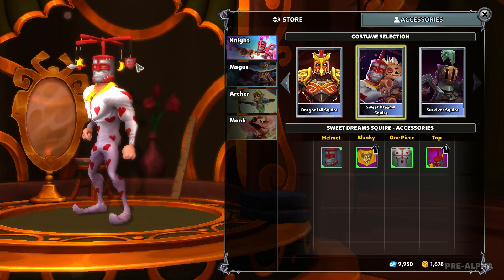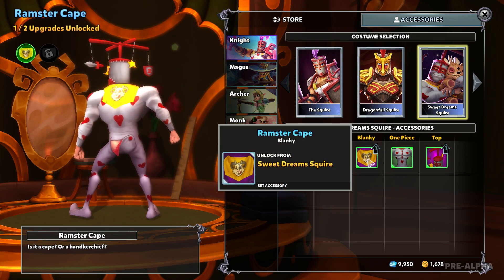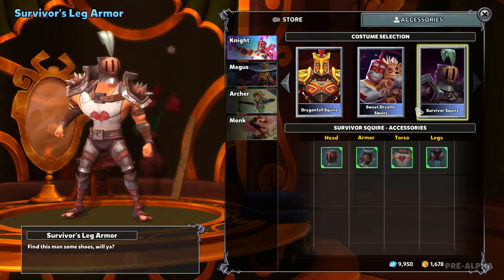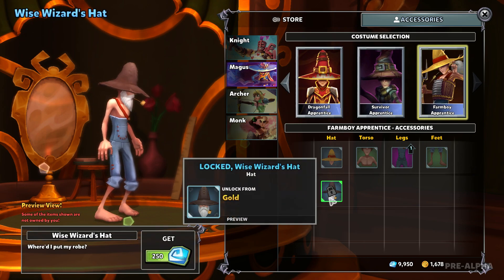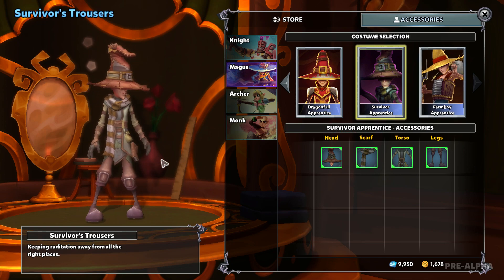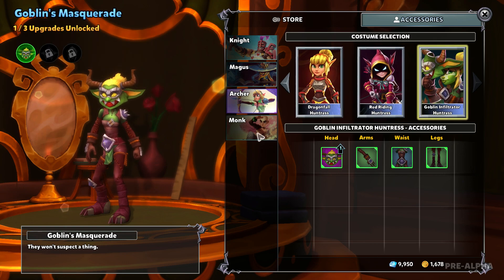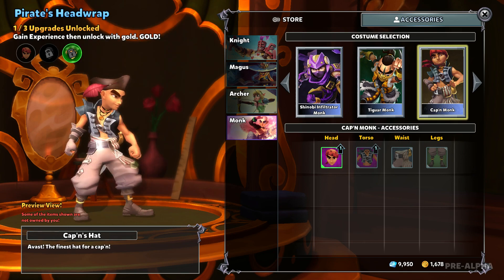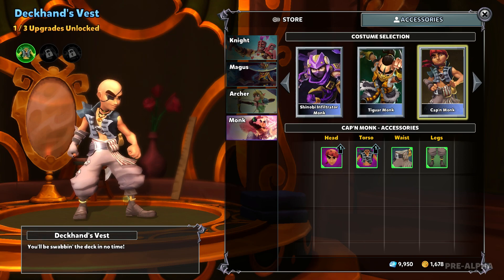Dungeon Defenders 2 #2| New Accessories and Outfits! | Loot and Survive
Squire 0:00

Apprentice 2:05

Huntress 2:57

Monk 3:40

Loot and Survive Patch Notes!

Dungeon Defenders 2 is on sale for 40%!

♨ Network: MakerStudios - MakerGen